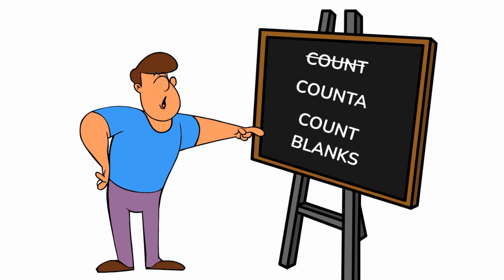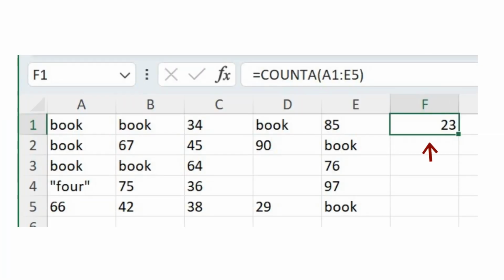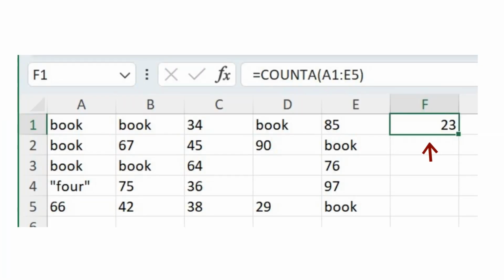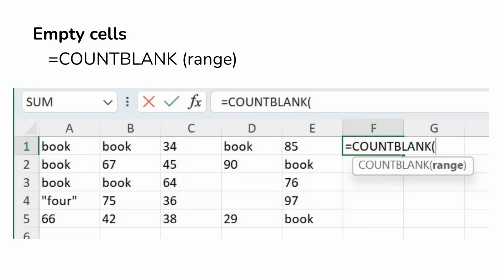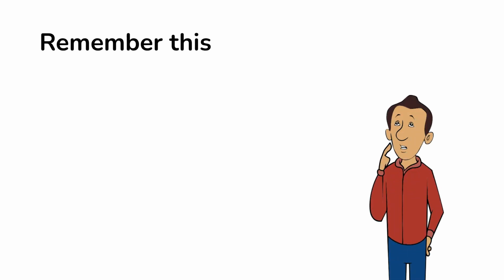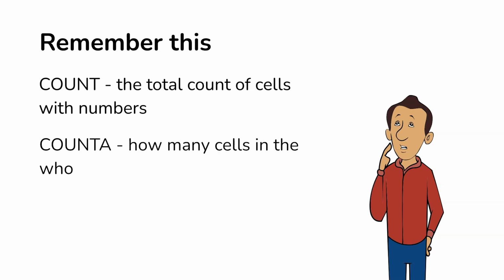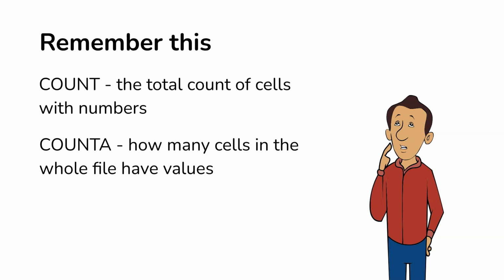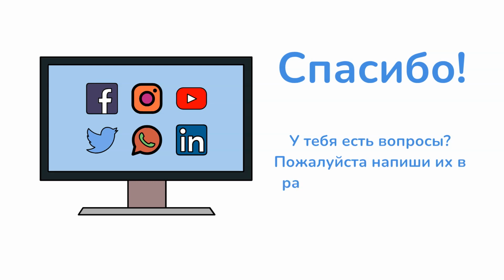How to count anything in Excel?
Working in Excel can be exhausting and not funny at all. We get tired of endless tables and errors in formulas. In such cases, if you need to count the amounts of values, simply use COUNTA function. For the missing parts, apply COUNT BLANKS to make it easier for yourself

0:00 Intro
0:42 How to use COUNTA function?
0:54 Example in Excel of COUNTA
1:32 How to use COUNT BLANKS function?
1:50 Example of COUNTBLANKS
2:06 Remember this